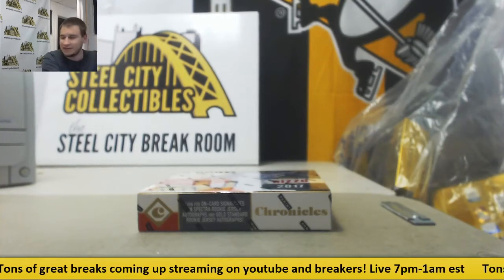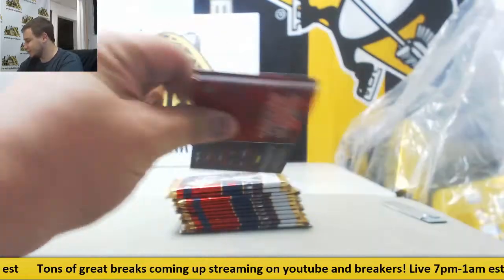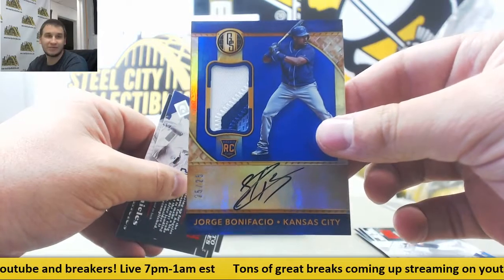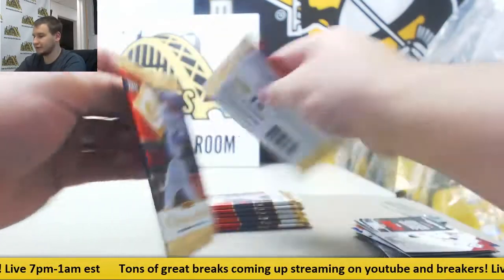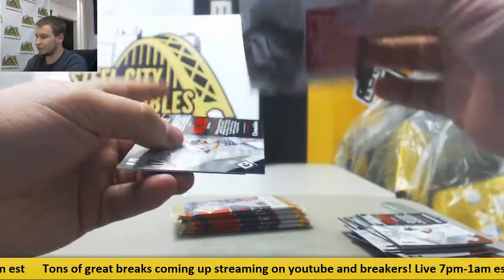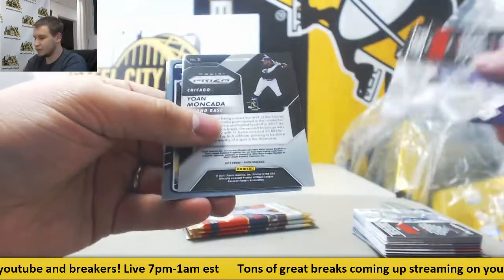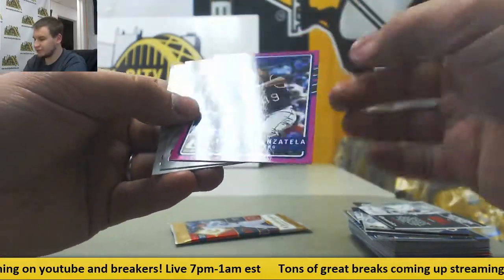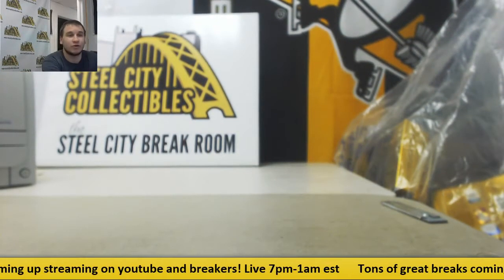Kassie-(1) 2017 Panini Chronicles BB Live Break